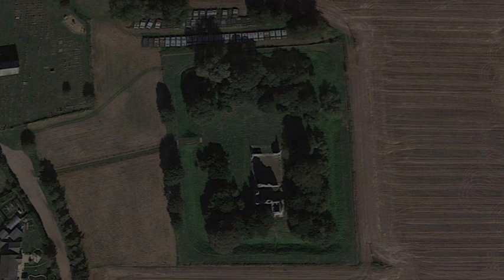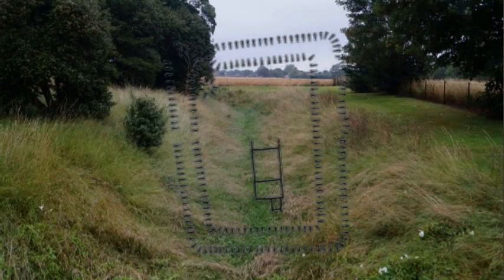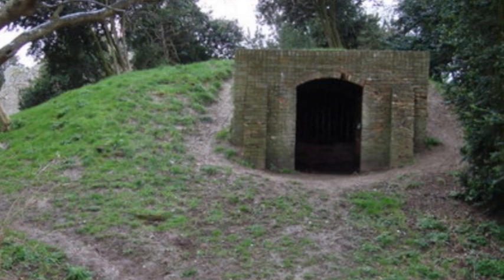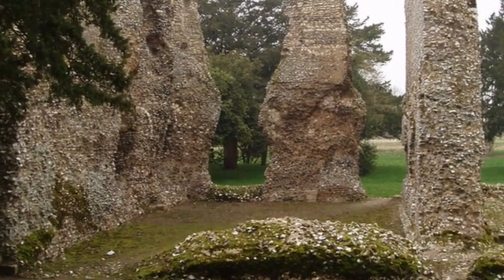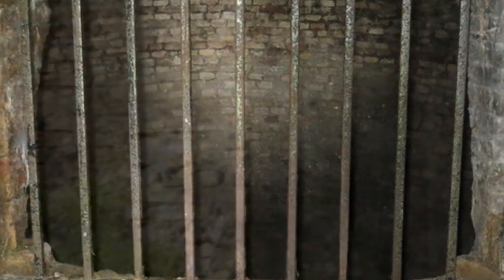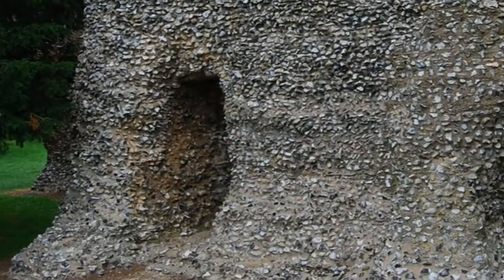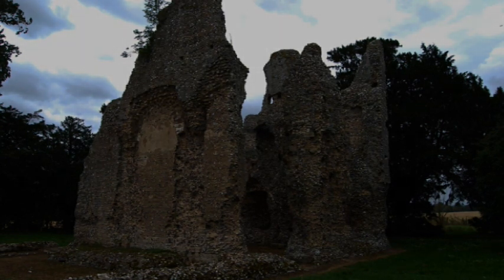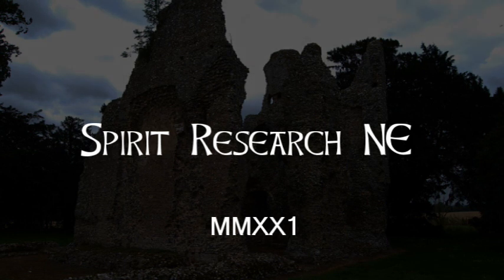Weeting Castle, Norfolk A History, my experience there and a couple of EVPs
An old video reworked
My visit to Weeting Castle a number of years ago, stopping off while travelling between RAF Methwold and Thetford

Many groups have investigated here, i just walked around, made one contact and recorded 5 evps

not very haunted, but a lovely place to visit as it doesn't get busy